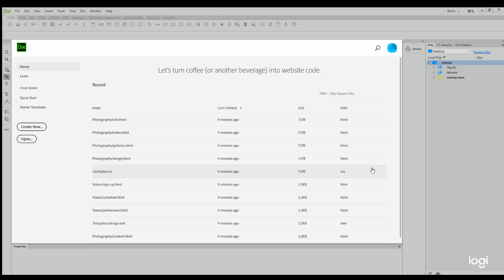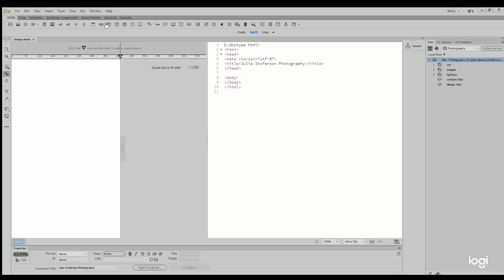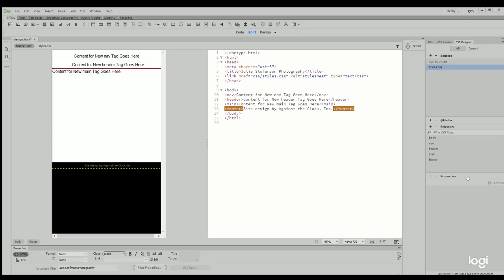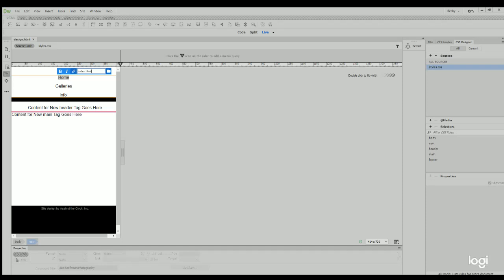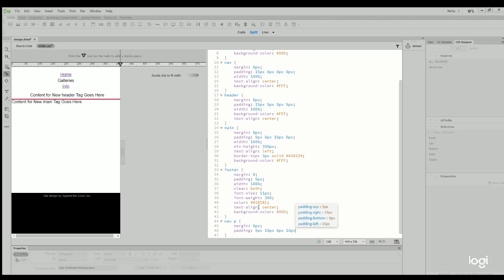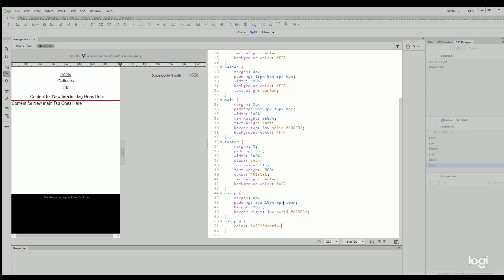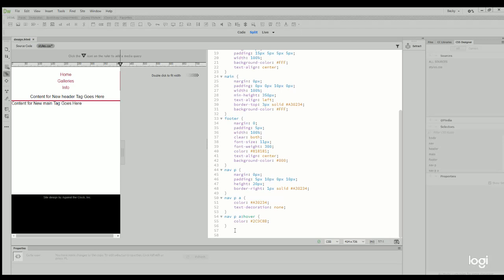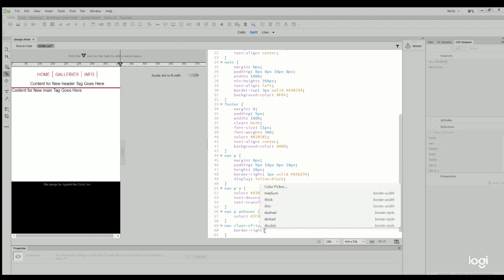2020 04 6 Part1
Dreamweaver Project 6, part 1